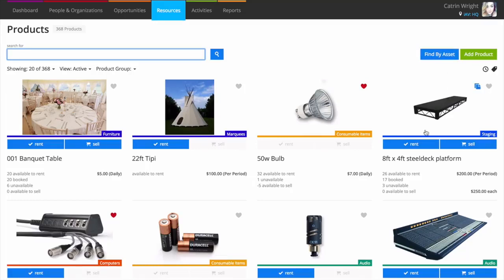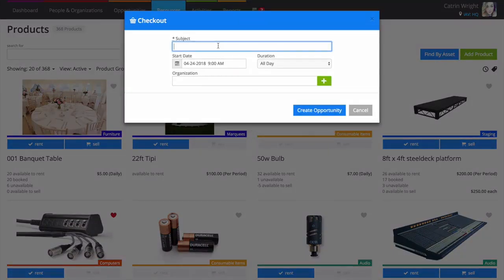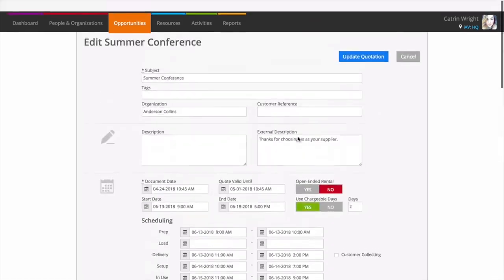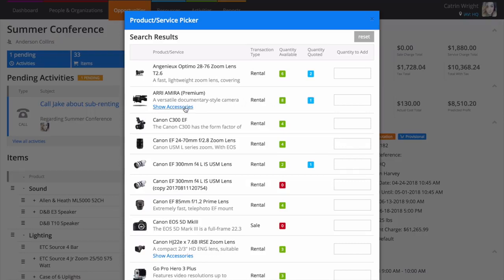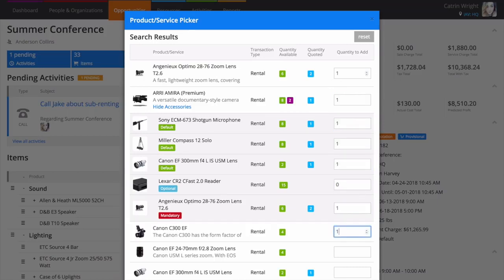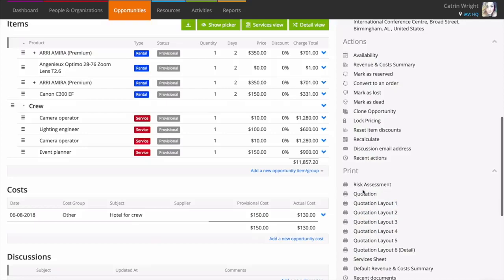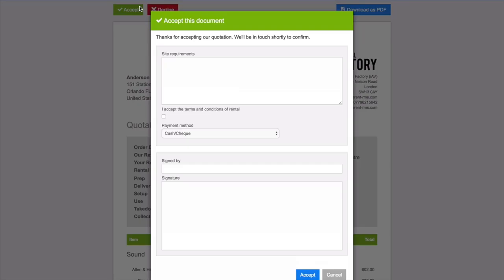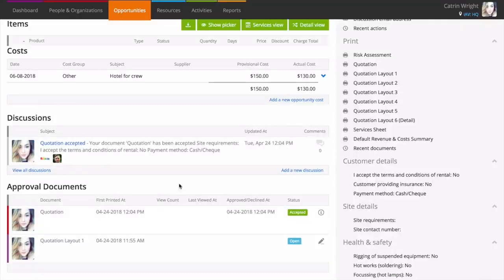Building a Proposal | Current RMS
Opportunities encompass the whole rental cycle – from general information capture, through to quoting, right up to invoicing. They’re for potential business as well as confirmed orders.
Putting together a quotation in Current RMS is quick and simple, check out how in this video.